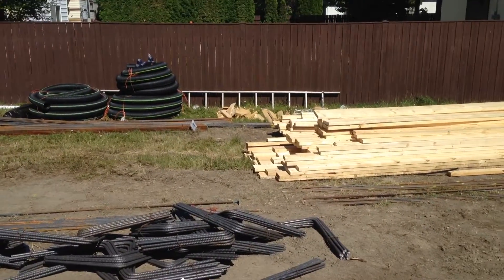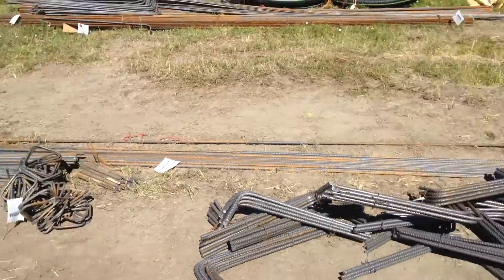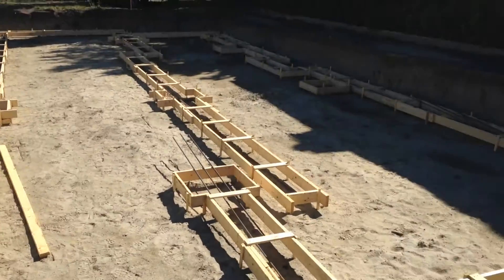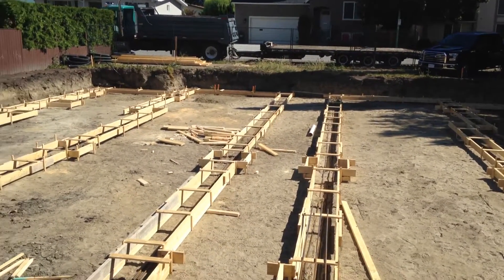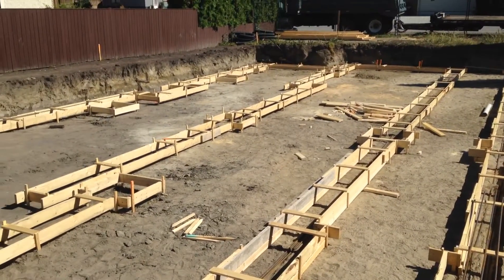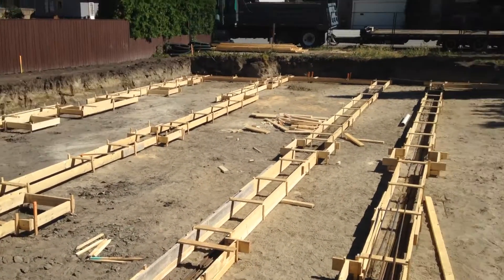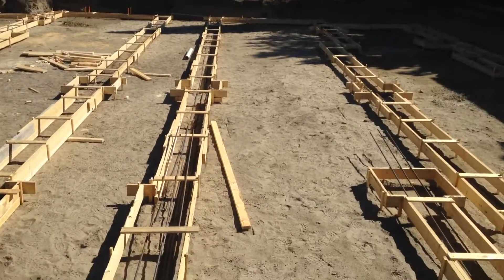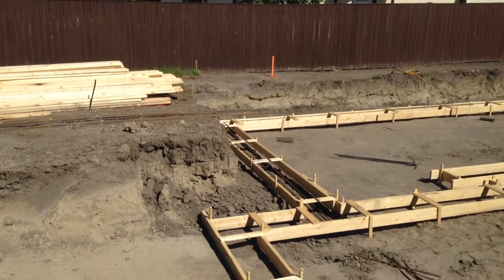Morrison Avenue Development Vlog - July 11, 2016